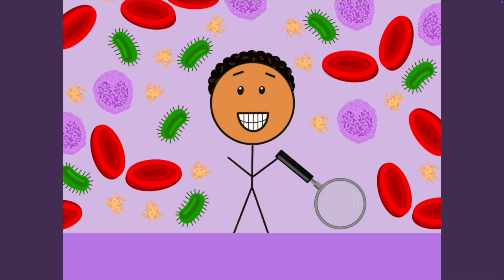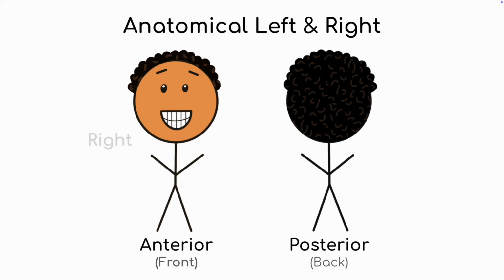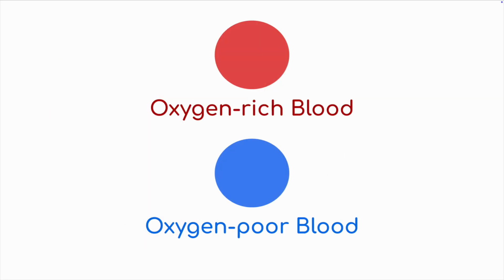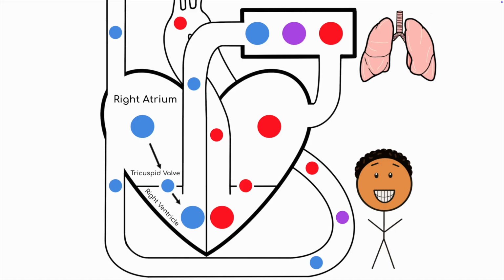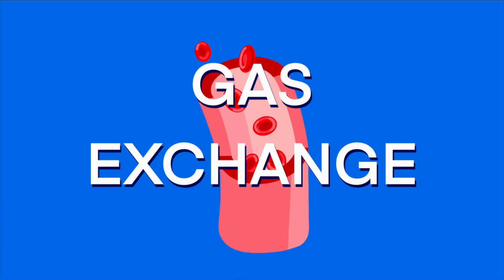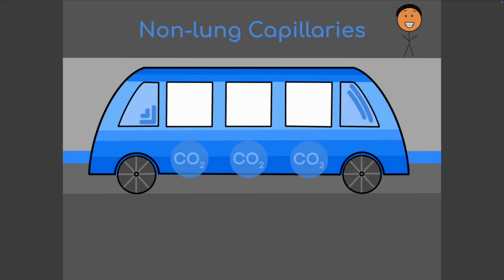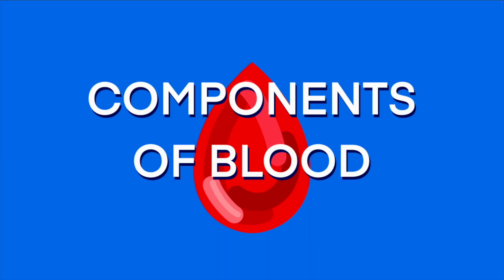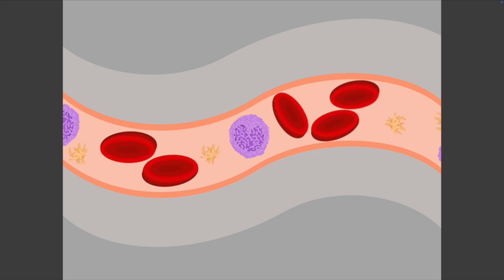The Cardiovascular System